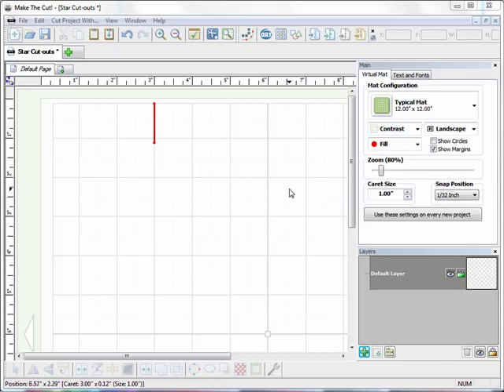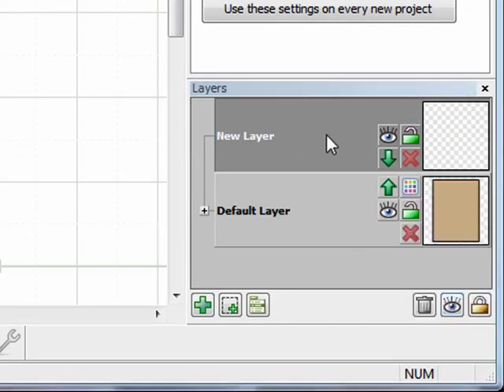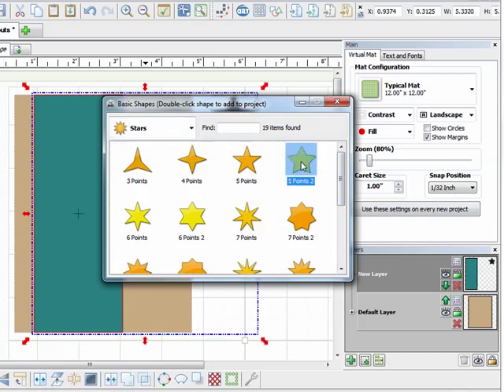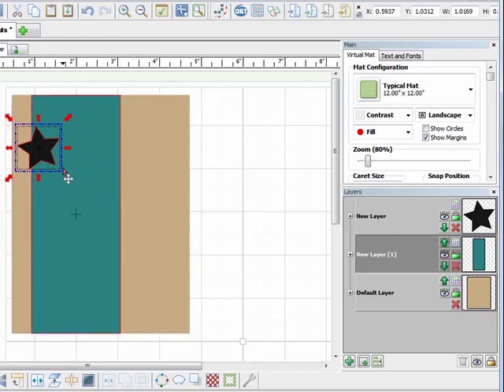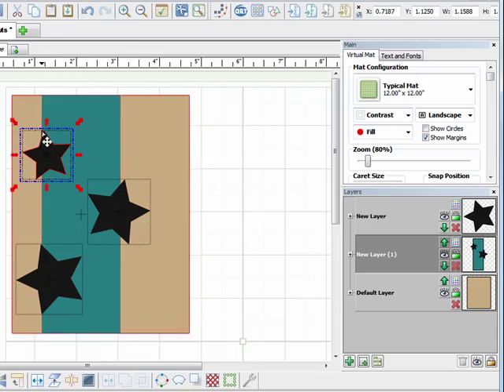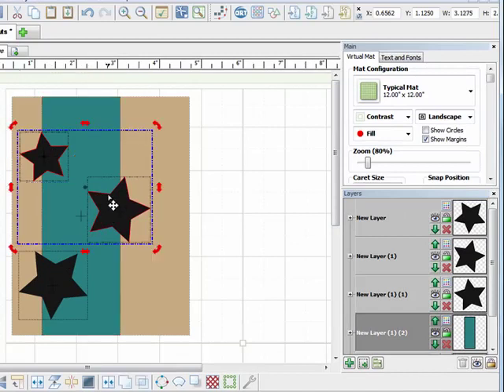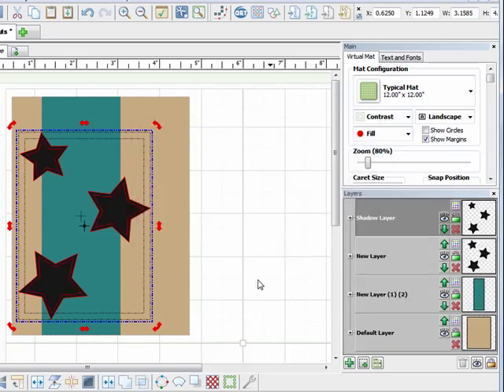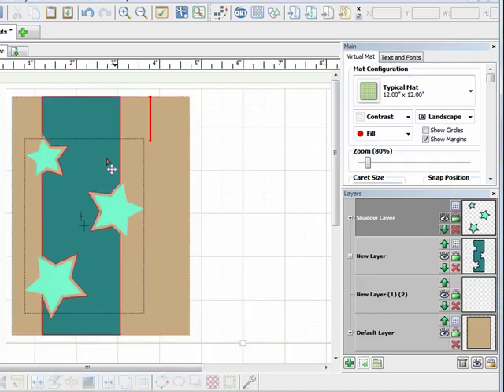How to Create Shape Cut-out Borders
This video tutorial shows you how to use Make the Cut! software to create shaped cut-outs that you can use in scrapbooking or cardmaking projects.